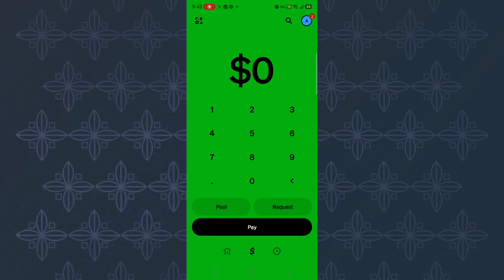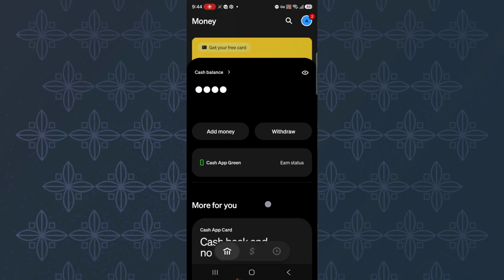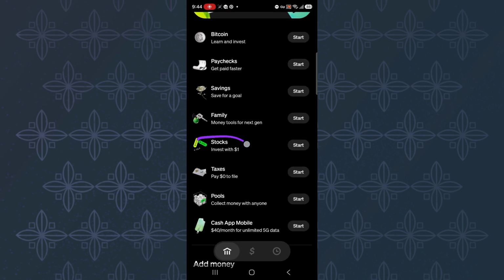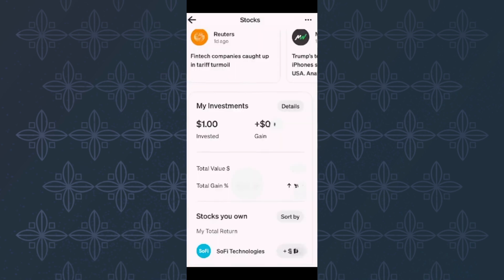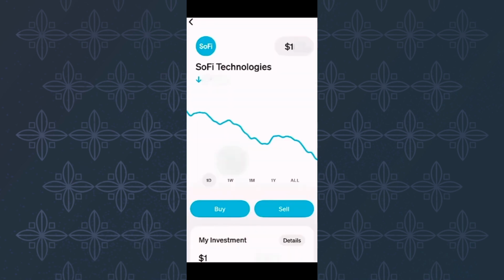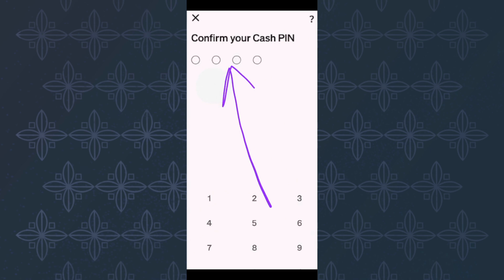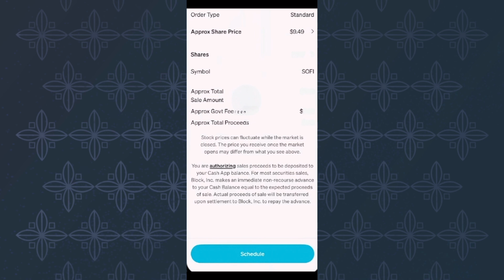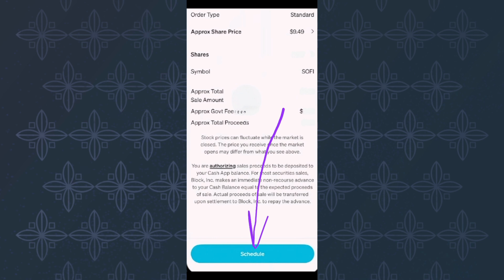How To Sell Stocks On Cash App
watch this tutorial on How To Sell Stocks On Cash App